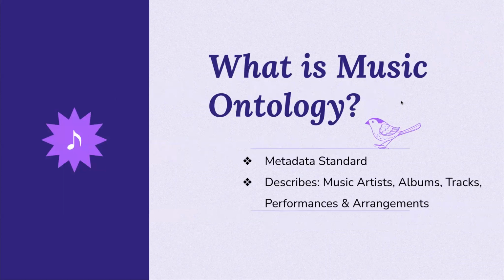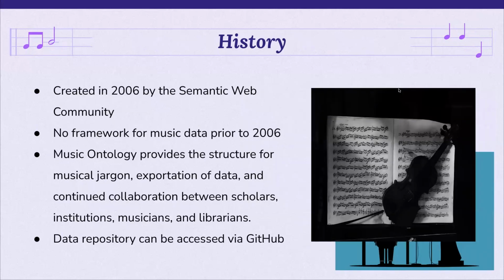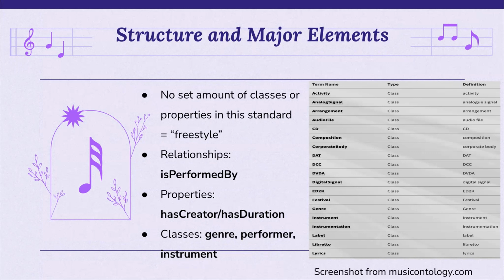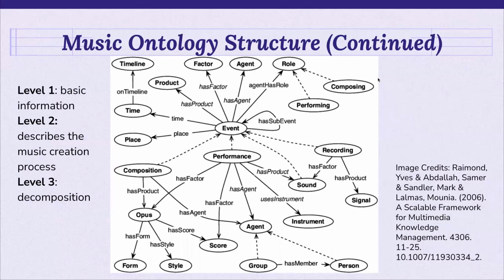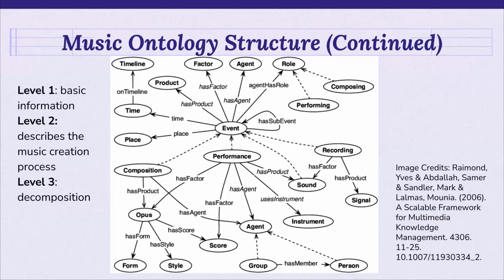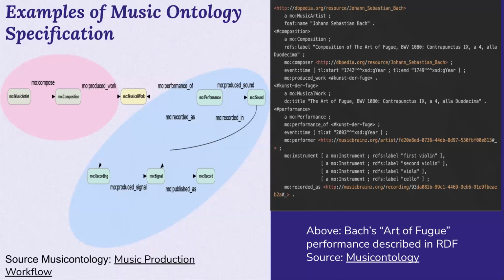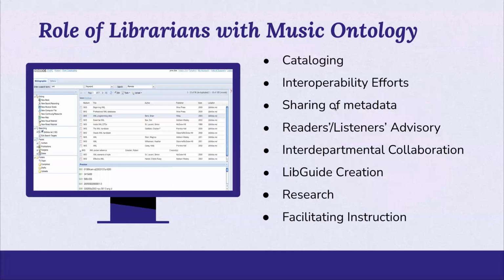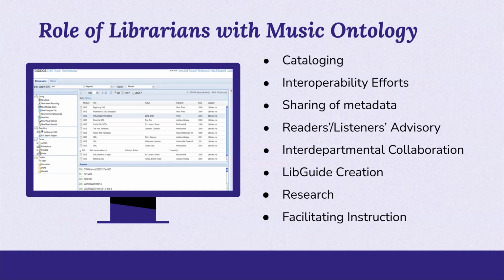Music Ontology Specification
Metadata Standard Review
Gabrielle V. Passick, MLIS Candidate 2023